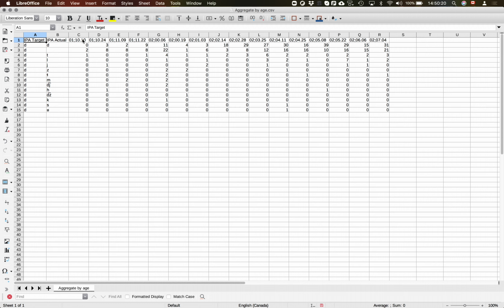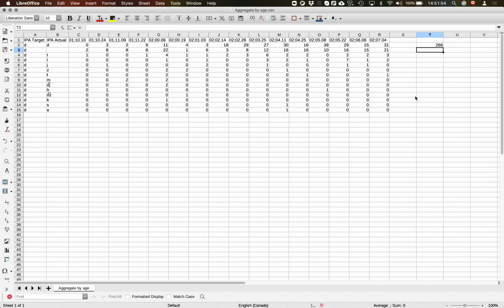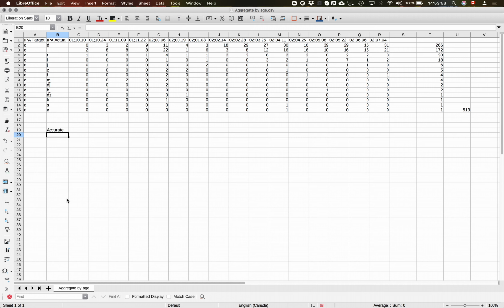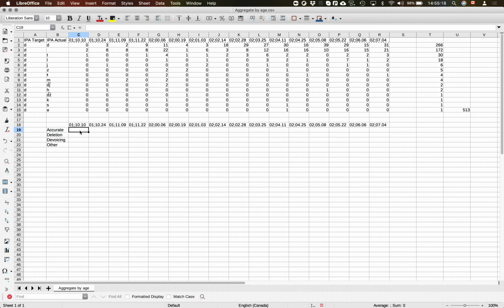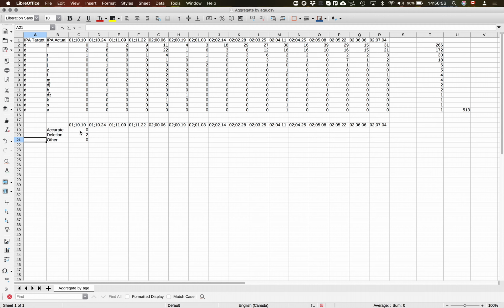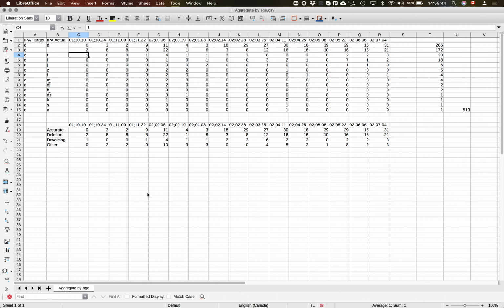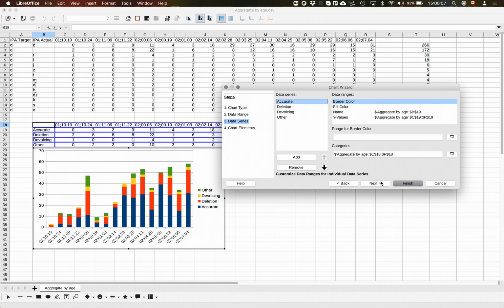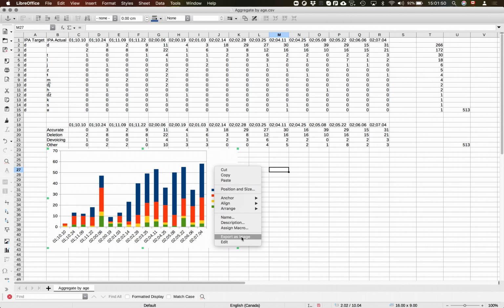Distill an aggregate report into a spreadsheet table for chart generation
This is a demonstration of how, starting with an aggregate of results obtained from Phon, one can obtain a more organized dataset for chart generation. This method is particularly useful for data descriptions focusing on the most prominent trends or patterns contained in the aggregate data.

While the demonstration was recorded using LibreOffice Calc, the same steps and functions can be reproduced directly within Microsoft Excel.